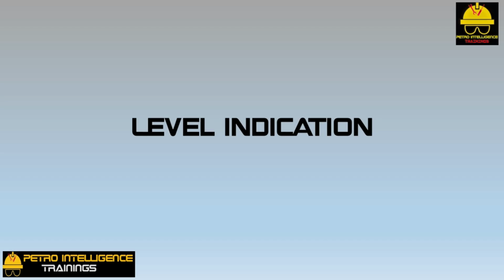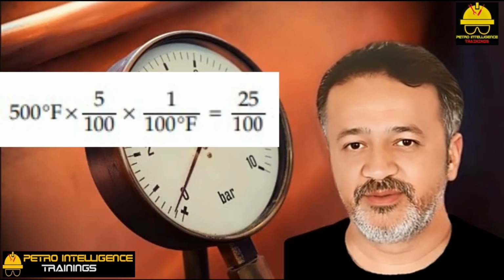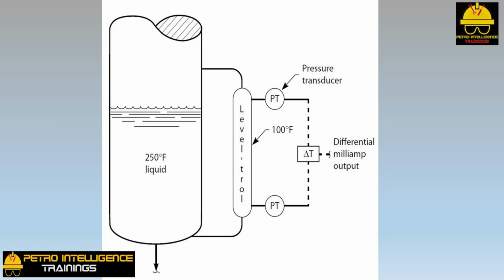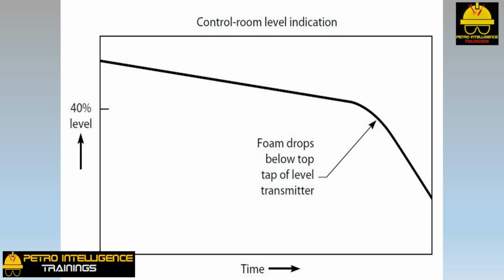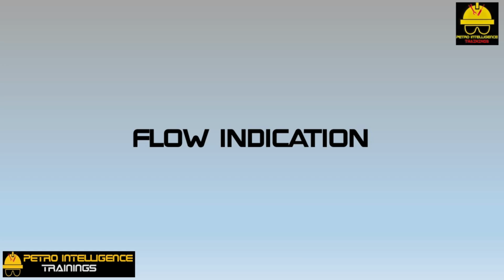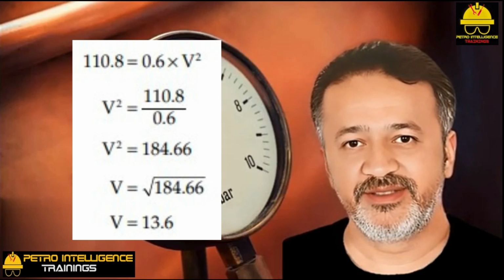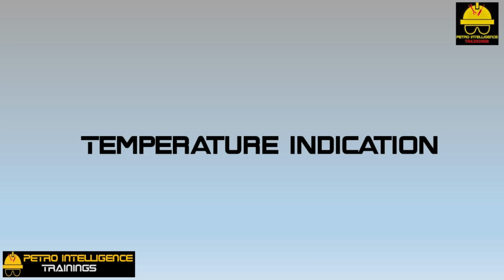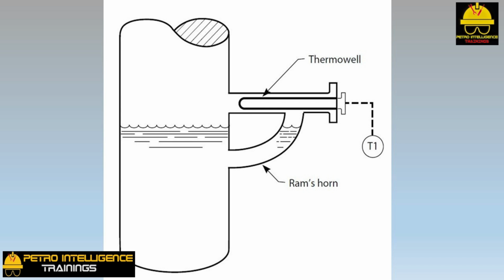Instrumentation & Control Training: Sensors, PID & Automation Guide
Master instrumentation and control systems in this complete industrial training course. Learn sensors, transmitters, control valves, PID controllers, PLCs, DCS systems, and process automation. Understand temperature, pressure, flow, level measurement, calibration, loop tuning, and troubleshooting instrumentation failures. Essential for process technicians, instrumentation engineers, and refinery operators.

📚 **COURSE CONTENT:**
0:00 - Introduction: Why Instrumentation & Control Matter in Industry
4:30 - Key Terms: Sensors, Transmitters, PID Control, PLC, DCS, Loop
9:15 - Process Variables: Temperature, Pressure, Flow, Level Measurement
14:40 - Sensors & Transmitters: Selection, Installation, Calibration
20:10 - Control Valves: Types, Positioners, Characterization
24:35 - PID Controllers: Proportional, Integral, Derivative Action Explained
27:50 - Automation Systems: PLC, DCS, SCADA Overview
30:15 - Summary & Key Takeaways for Process Control Operations

🎓 **PERFECT FOR:**
✓ Refinery Operators & Process Technicians
✓ Instrumentation & Control Engineers
✓ Automation & PLC Specialists
✓ Process Design & Optimization Engineers
✓ Oil & Gas Trainees & Engineering Students
✓ Maintenance & Reliability Professionals

• Control Valve Operation & Troubleshooting for Process Operators
• Pumparound Systems Training: Heat Recovery & Tower Control Guide
• Tower Pressure Control Training: Condensate Backup & Hot Vapor Bypass
• Distillation Training: Towers, Columns & Operation for Operators